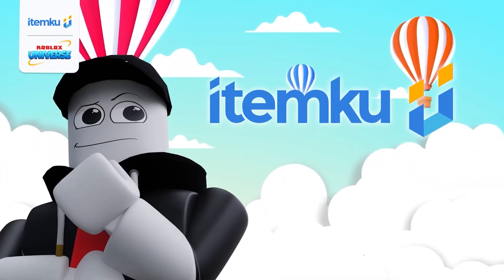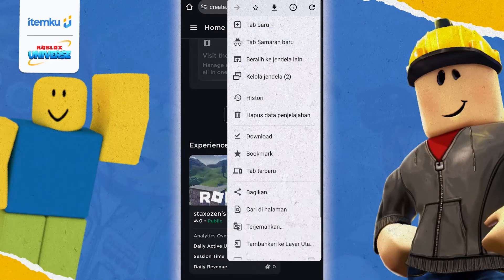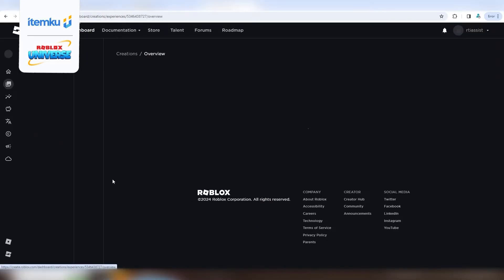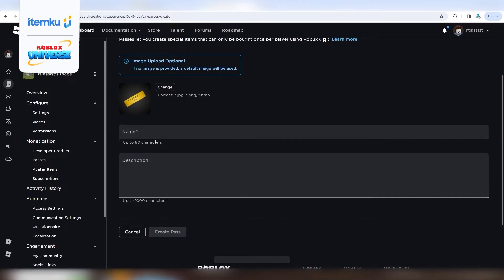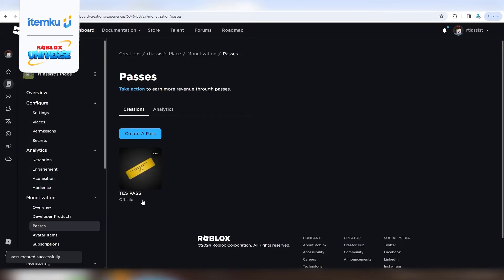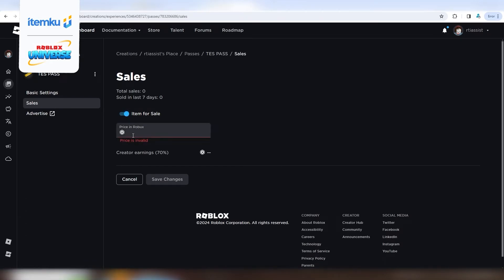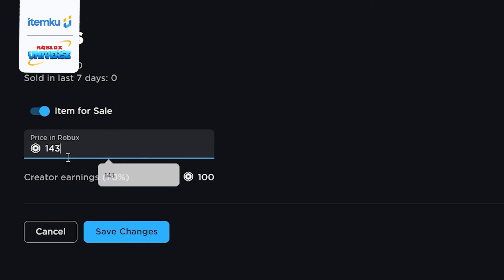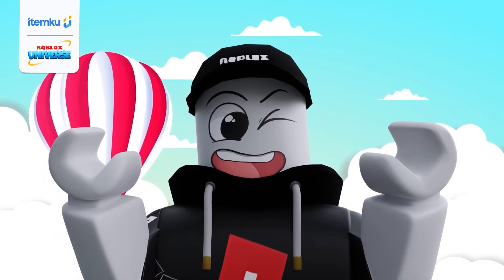EASY STEPS TO MAKE ROBLOX GAMEPASS!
Are you a noob in Roblox? Wondered how to make your own gamepass? No worries, you've come to the right video. Watch it here!